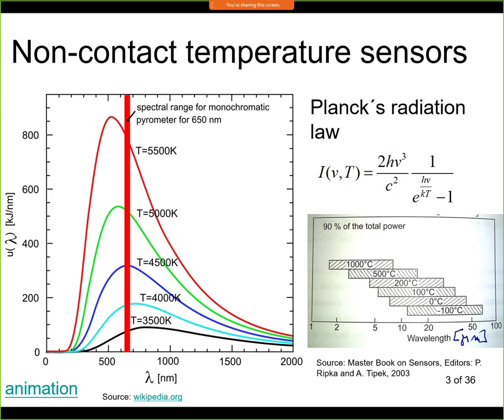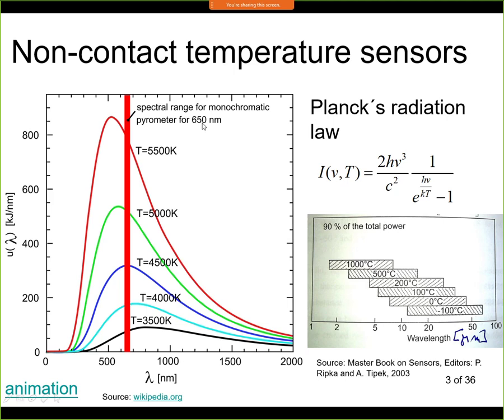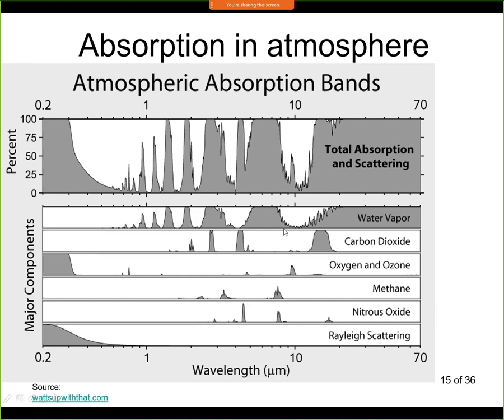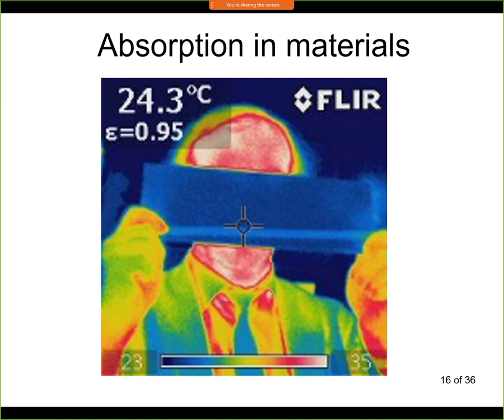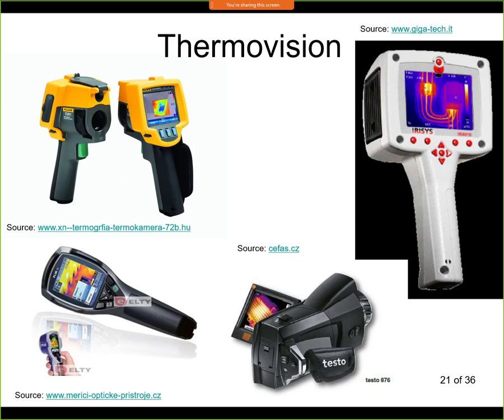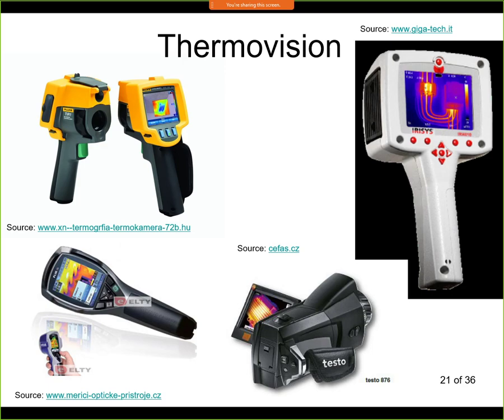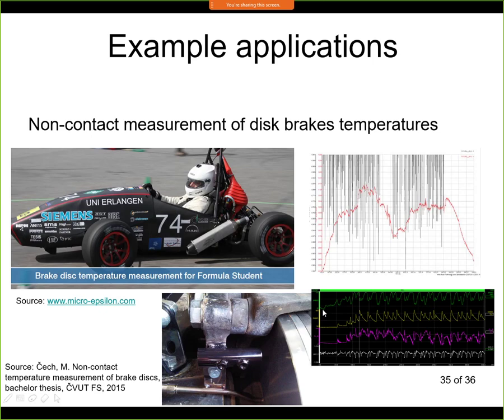Measurement in Engineering - summer 19/20 - lecture 04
non-contact temperature sensors